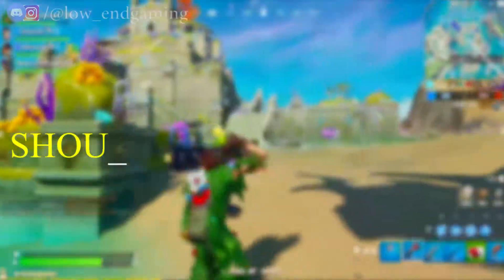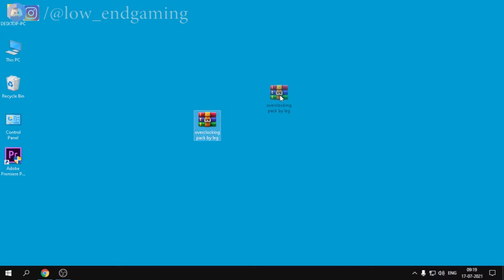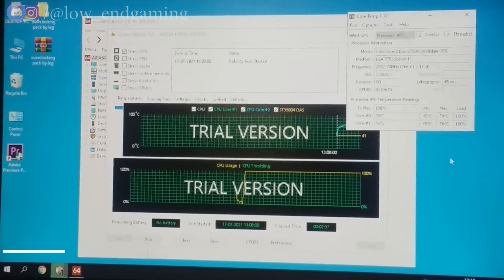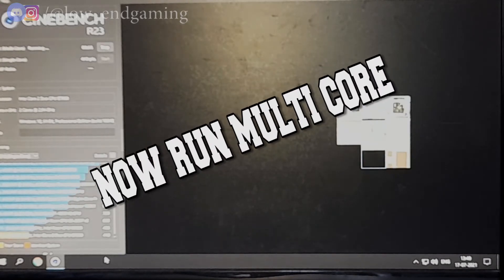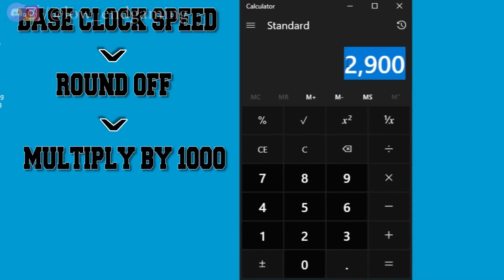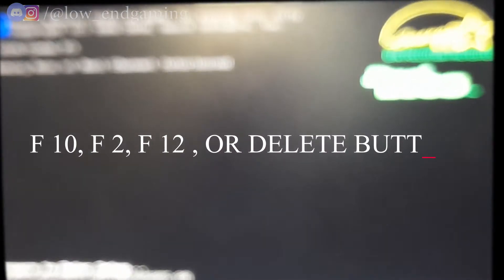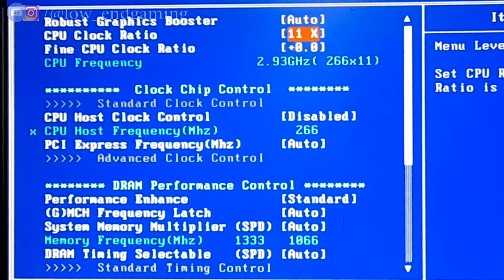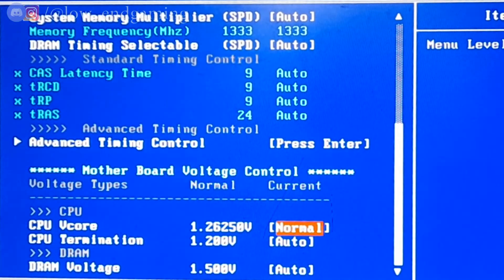How to overclock CPU / Intel OR AMD / SAFEST AND EASIEST WAY to overclock a CPU (2021)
hello guys low end gaming here, in this video i will show you the easiest and safest way to overclock
LINKS TO OVERCLOCK:🤞👀

TREASURE FOR LOW END PC GAMERS:😍

My PC Specs:

operating system: windows 10 PRO
Ram: 4 GB
Processor: Intel Core 2 Duo (OVERCLOCKED TO 3.5 GHZ)😜
Graphics: Intel G41 Express chipset 128 MB
( = nothing lol 😂)
(No Copyright)"Groove Day" Hip Hop Beat - Groove and Modern Background Music For Videos by Soul Prod